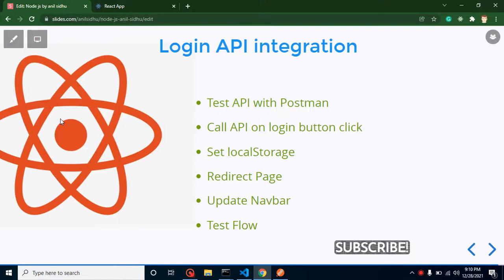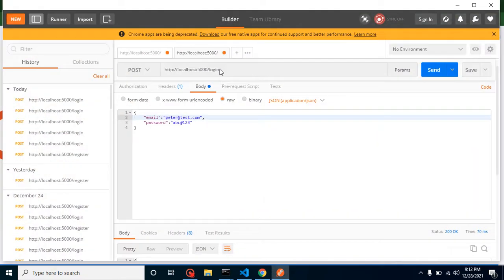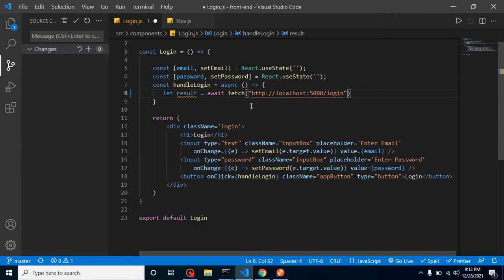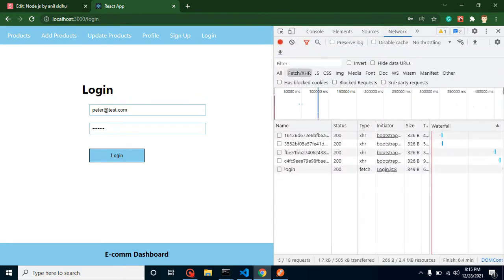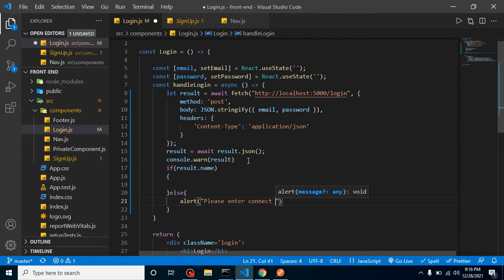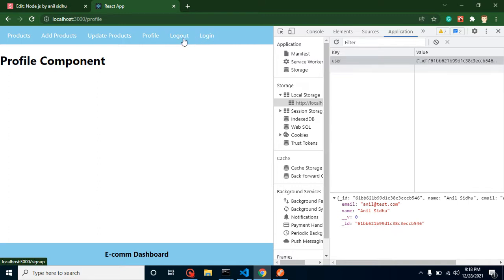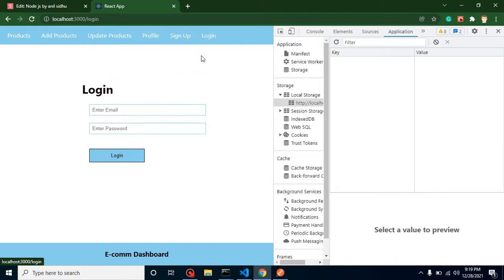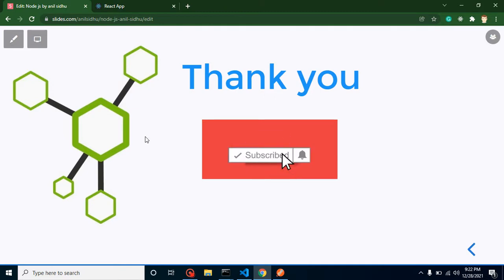React and node JS project #16 Login API integration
In this video, in this part of the e-commerce dashboard, we learn how to integrate login API in the React js and node js language. we can also say that this is a MERN stack project in the English language. this video is made by anil Sidhu in English.

Test API with Postman
Call API on login button click
Set localStorage
Redirect Page
Update Navbar
Test Flow